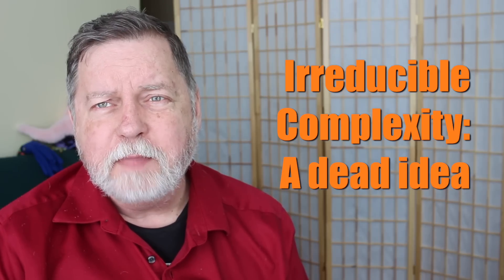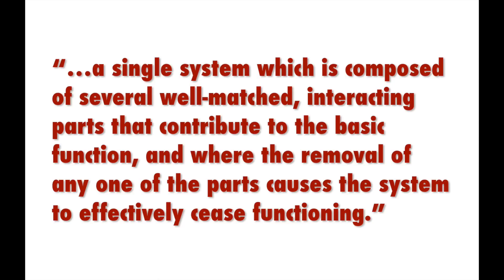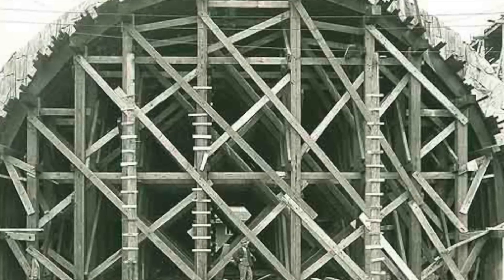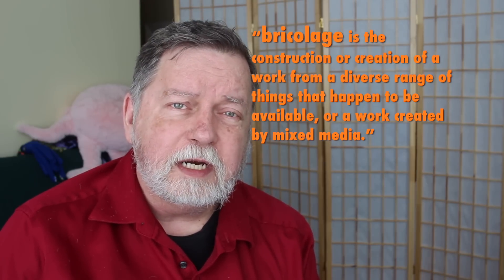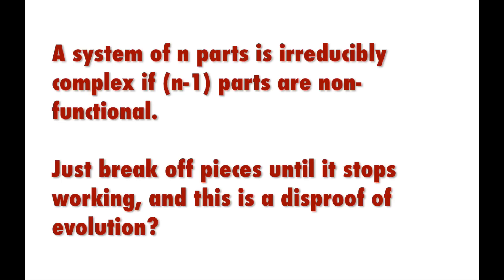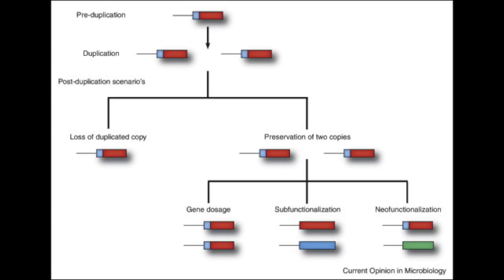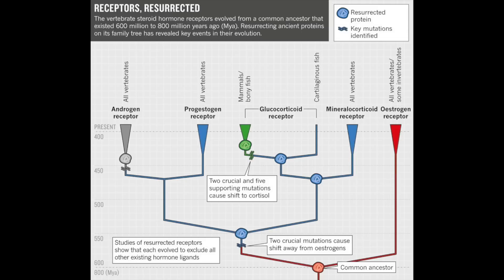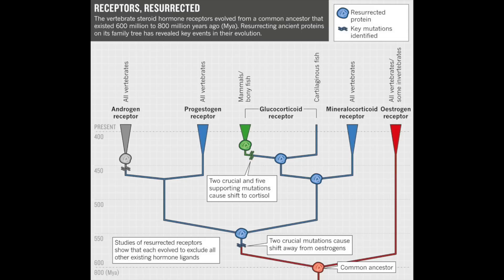Irreduciblablabla Complexidoozits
Irreducible complexity: bad idea, or stupid idea?

Both!